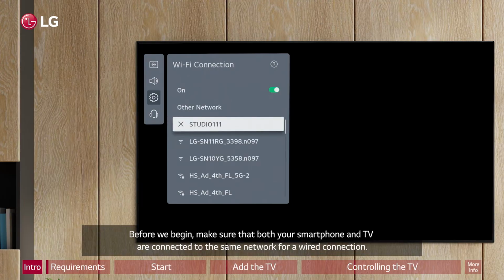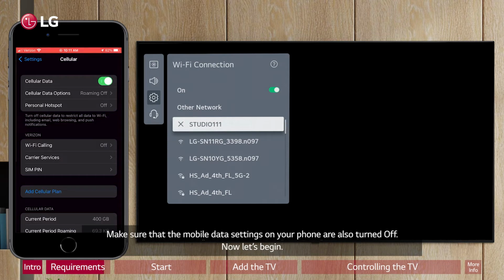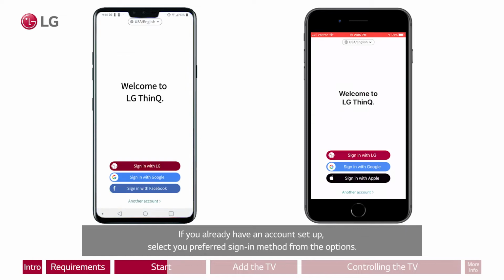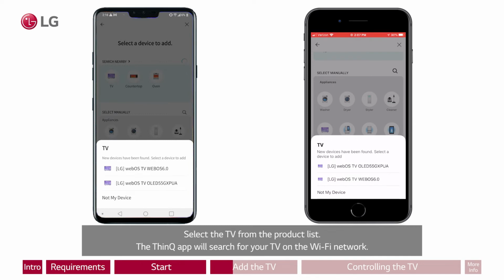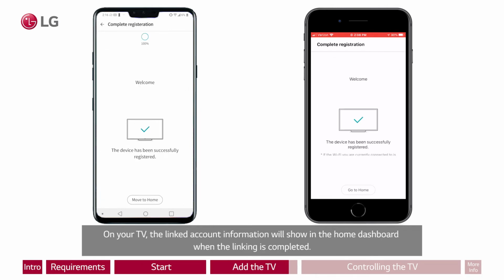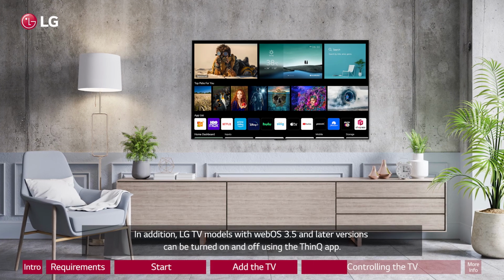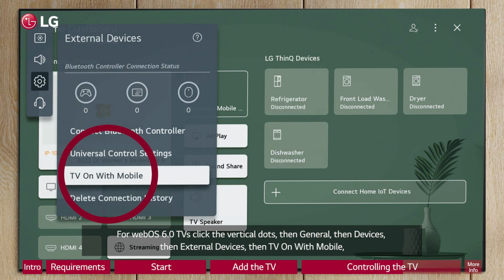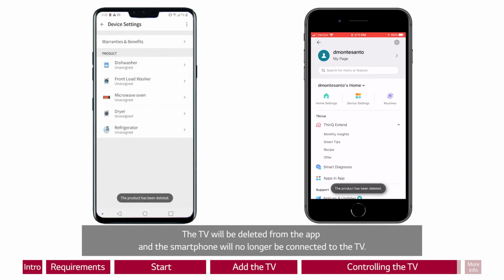[LG WebOS TV] How To Set Up The LG Thinq App On Your LG Smart TV